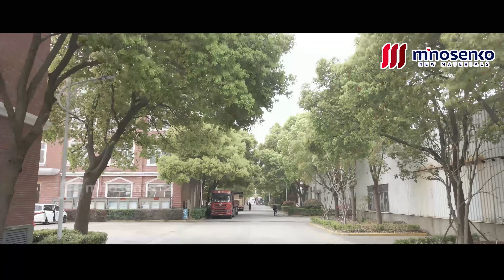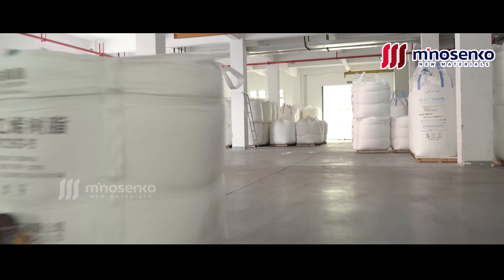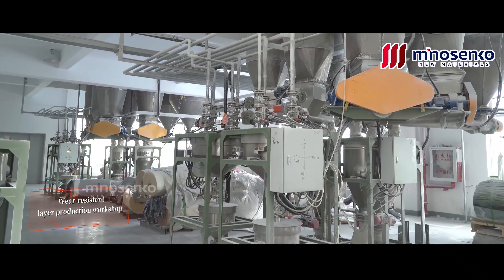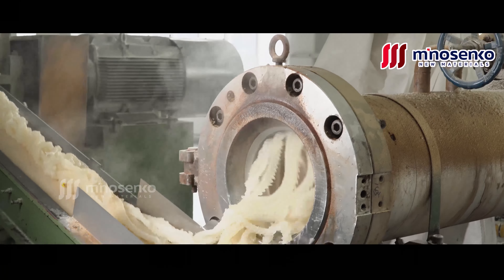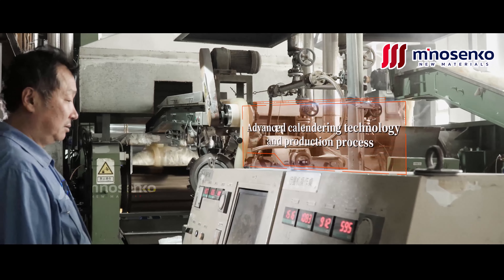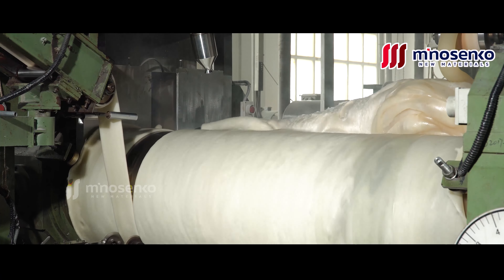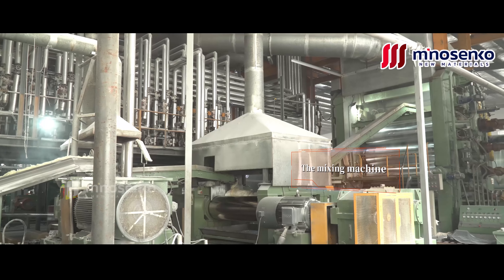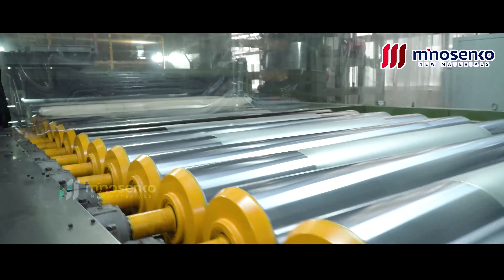Guardian of Durability: The Wear Layer in SPC Flooring Explained!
Dive into the world of SPC (Stone Plastic Composite) flooring and discover the unsung hero—the Wear Layer! This crucial component plays a vital role in safeguarding your floors against scratches, stains, and everyday wear and tear. In this video, we'll unravel the secrets behind the wear layer, exploring its composition, thickness, and the advanced technology that makes it a resilient shield for your SPC flooring. Whether you're a homeowner or in the flooring industry, understanding the importance of the wear layer is key to ensuring the longevity and performance of your floors. Upgrade your knowledge and protect your floors—watch now! 🛡️🏡

The wear layer in SPC (Stone Plastic Composite) flooring is a protective top layer that is applied to the surface of the flooring planks. It is a crucial component designed to enhance the durability and longevity of the flooring. The wear layer serves as a protective shield, guarding against various forms of wear and tear, including scratches, stains, and impacts.

Key characteristics of the wear layer in SPC flooring include:

1. **Material Composition:** The wear layer is typically made of polyurethane (PU) or other clear thermoplastic materials. These materials provide excellent resistance to abrasion and help protect the underlying layers of the flooring.

2. **Thickness:** The thickness of the wear layer can vary between different SPC flooring products. A thicker wear layer generally indicates better durability and longevity. Common wear layer thicknesses for SPC flooring range from around 6 mils to 30 mils (1 mil = 0.001 inches).

3. **Abrasion Resistance:** The wear layer enhances the flooring's resistance to abrasion, ensuring that it can withstand the impact of foot traffic, furniture, and other daily activities without showing signs of wear.

4. **Stain Resistance:** The wear layer provides resistance against stains, making it easier to clean and maintain the appearance of the flooring over time.

5. **UV Resistance:** Many wear layers are designed to resist fading and discoloration caused by exposure to sunlight, ensuring that the flooring maintains its original appearance.

6. **Impact Resistance:** The wear layer contributes to the overall impact resistance of SPC flooring, helping to protect against dents and damage from heavy objects.

It's important for consumers to consider the wear layer specifications when selecting SPC flooring. A higher-quality wear layer contributes to the overall performance and durability of the flooring, making it more suitable for high-traffic areas and ensuring a longer lifespan for the floor.